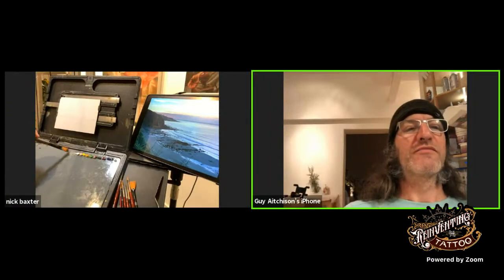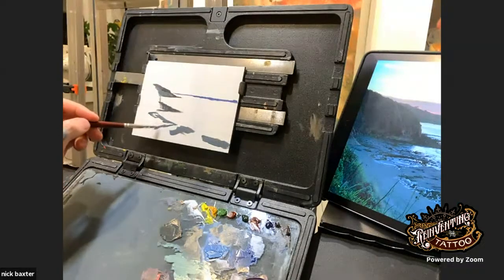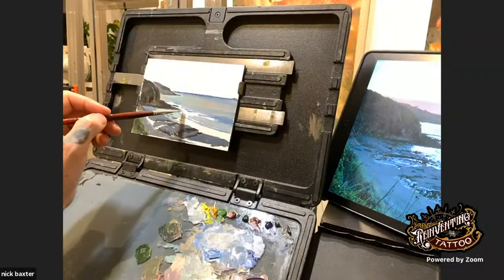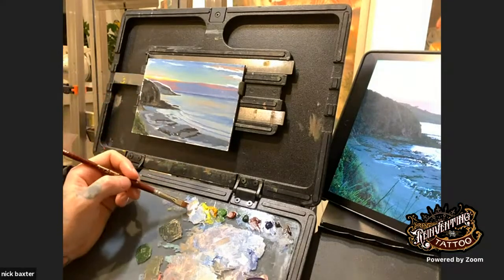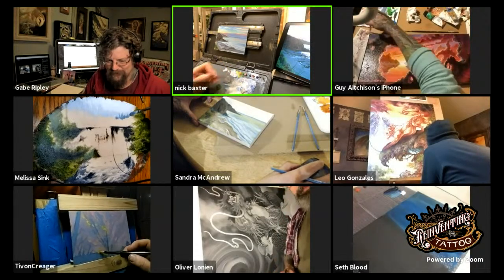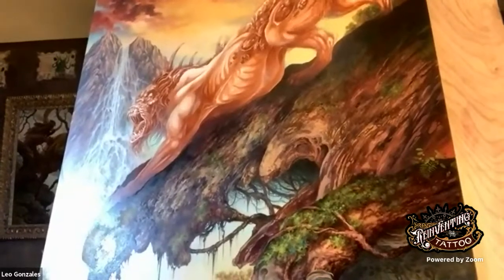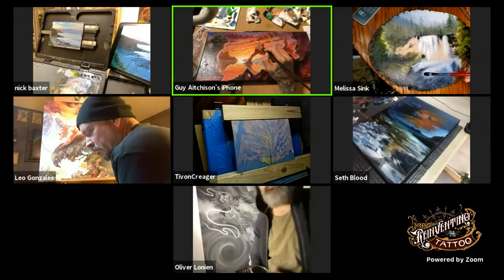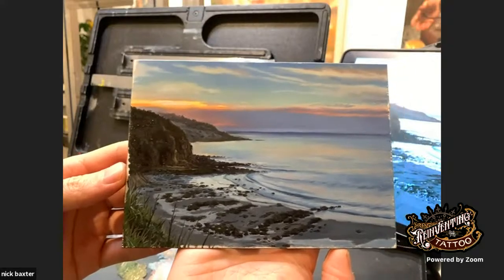LIVE: Basics of Landscape Painting In Oil with Nick Baxter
Join Nick Baxter for a Landscape Painting session. You can paint along side Nick or paint a landscape on your own and enjoy the conversation and tips.

If you are painting along with Nick here are some recommended supplies to have with you:

palette knife, rags, oil paint, solvent, oil medium, painting panel (Ampersand Gessobord recommended)

Recommended minimum palette is raw umber, burnt umber, burnt sienna, ultramarine blue, cadmium yellow, alizarin permanent, sap green, chromium green, buff titanium, titanium white